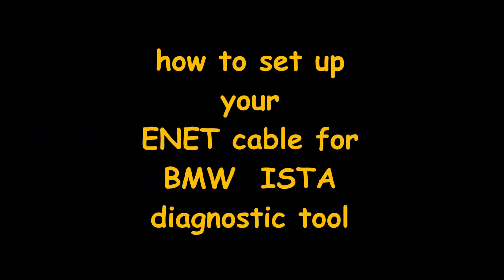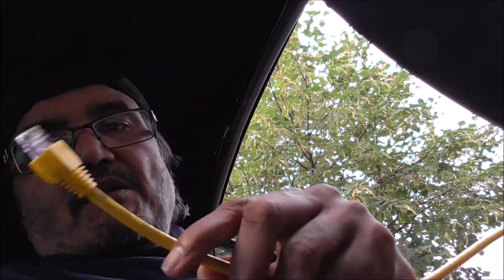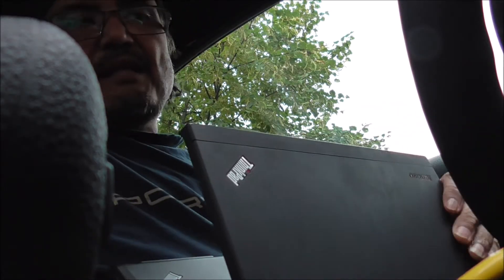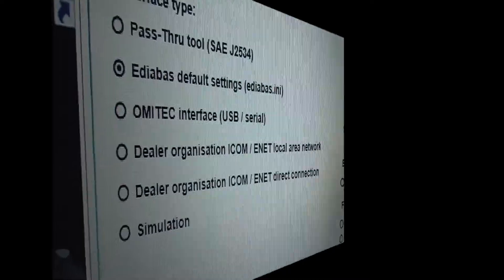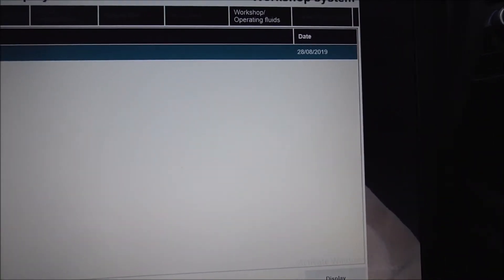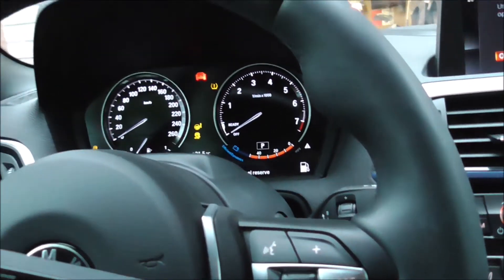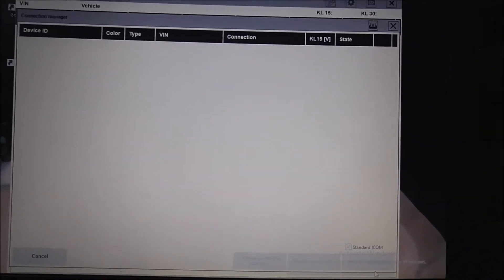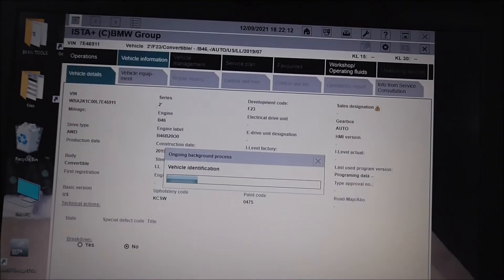How to set-up ENET cable for BMW ISTA diagnostic tool